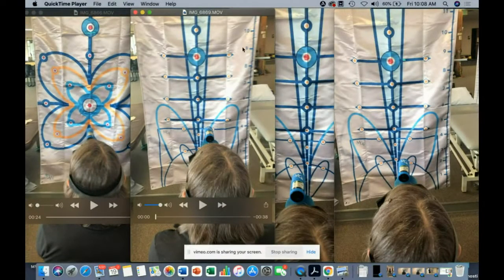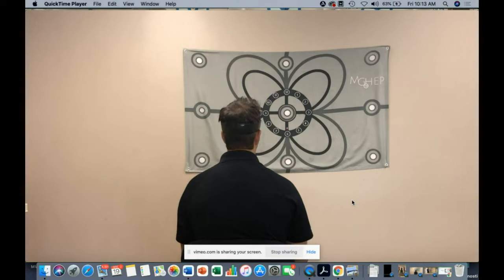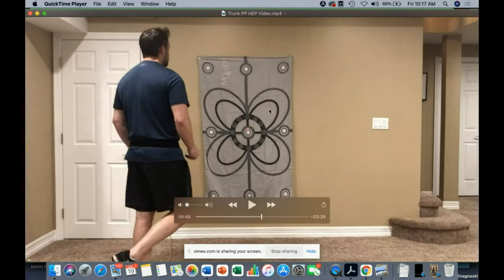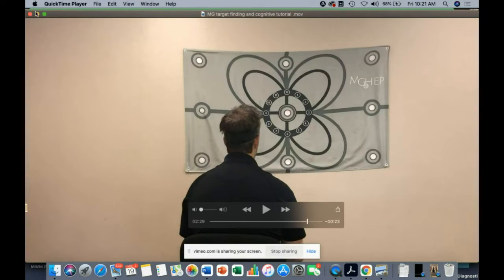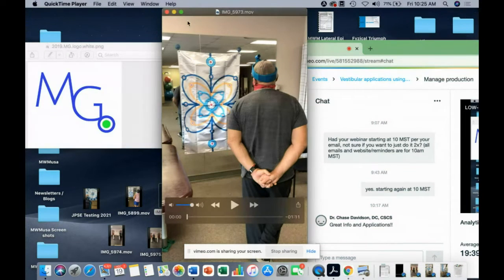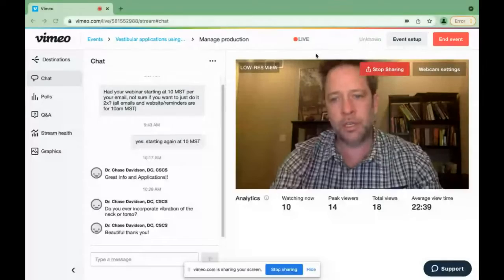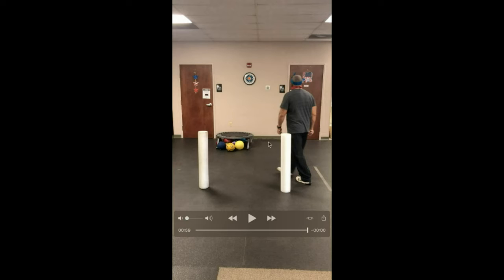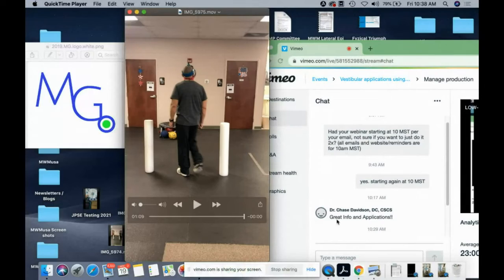Vestibular applications using the Motion Guidance Clinician Kit products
This live stream will focus on applications of the Clinician Kit for vestibular conditions such as WAD, concussion, oculomotor decompensation, proprioception, Pakinsonianism, ambulation and motor control.